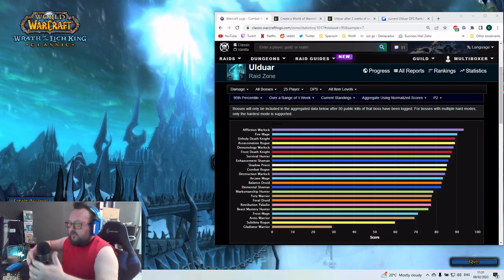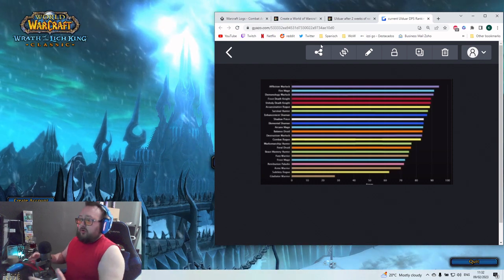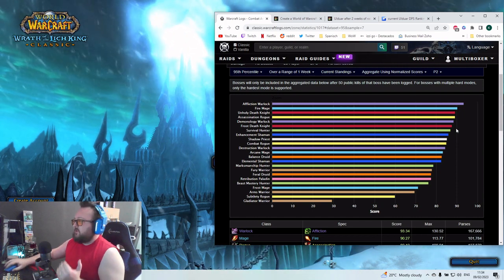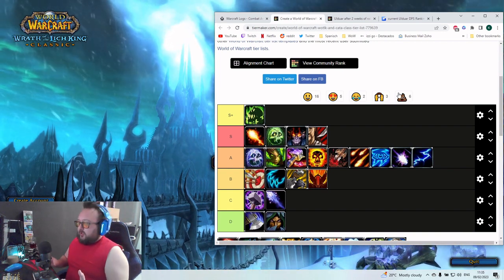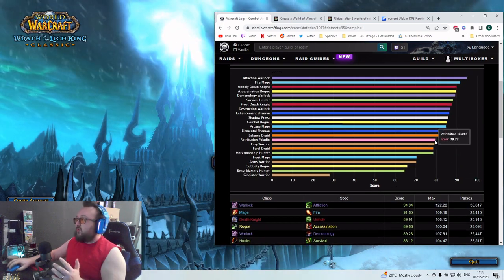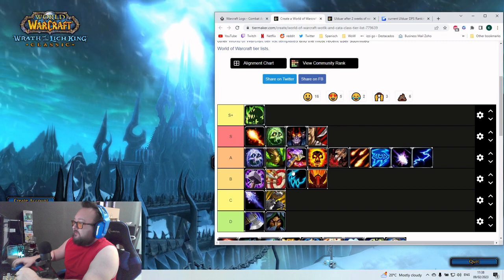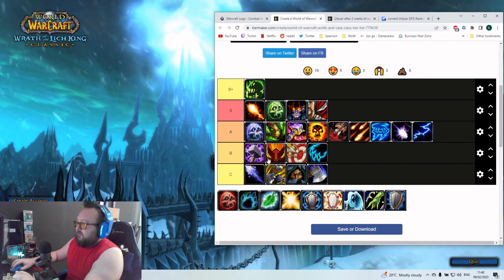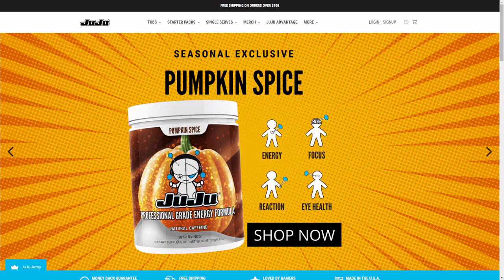Fresh DPS Rankings Ulduar - Ret Paladin OP?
new DPS Ranking after 4 weeks of raiding and the Retribution Paladin Buff.
how is your Spec doing?

My Partner for the best Gaming Energy Drink:
🔹JuJu®  is more than just another energy drink. It’s a healthy, high energy and focus formula. It is Sugar Free and has natural caffeine.
🔹Power-level in WRATH CLASSIC with the world's most in depth and easy to use guide
🔹Mic Blue Yeti Nano
🔹Mouse Logitech G305
🔹Headset Logitech G733 (US)
🔹Laptop Dell G15 (US)